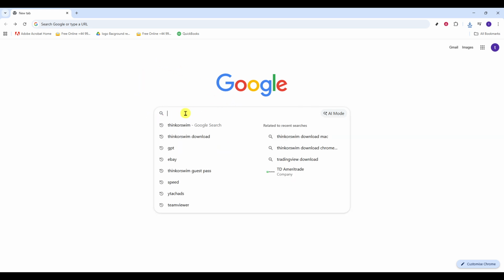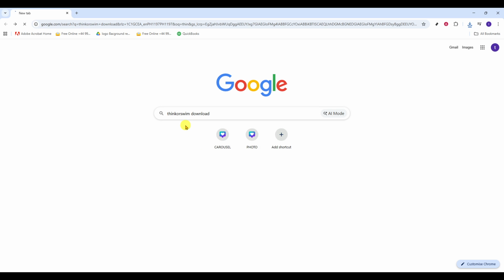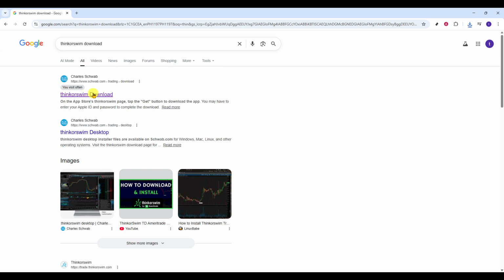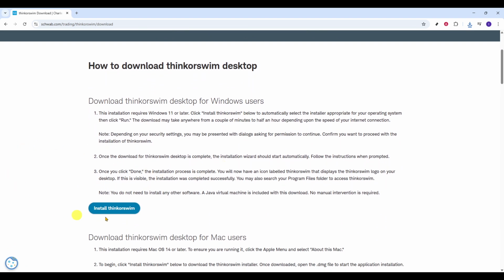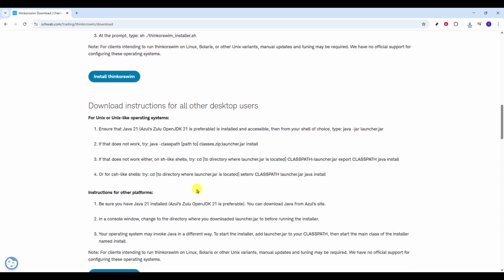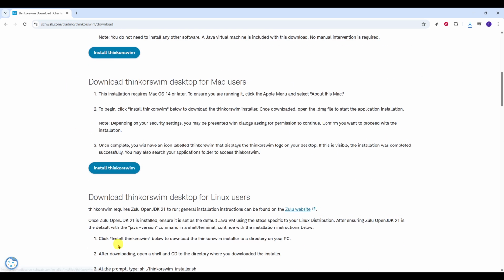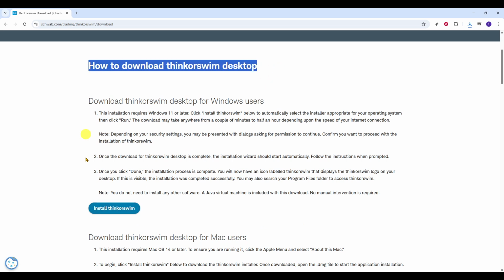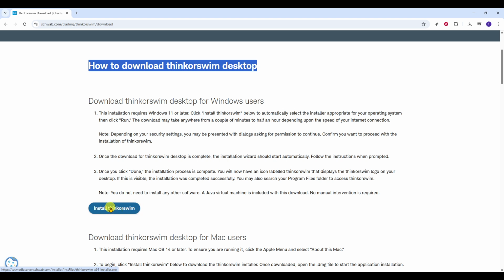How To Download Thinkorswim Desktop (2026) (Best Method)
In this video, I’ll show you how to download Thinkorswim desktop step by step in a simple way. If you’re looking for the Thinkorswim desktop download, this guide will help you get started quickly.

You’ll learn how to download Thinkorswim on PC and Mac, follow the Thinkorswim install guide, and complete the Thinkorswim software download directly from the official source. I’ll also walk you through the TD Ameritrade Thinkorswim download process and help you with your Thinkorswim desktop setup.

Whether you’re a beginner looking for a Thinkorswim beginner guide or just want the Thinkorswim trading platform download, this tutorial covers everything you need. Follow along and complete your Thinkorswim download 2026 and start using the Thinkorswim app download without any confusion.